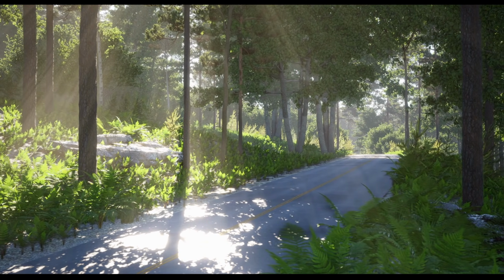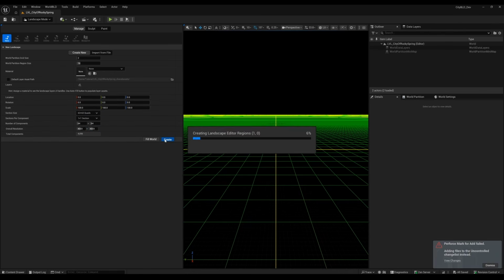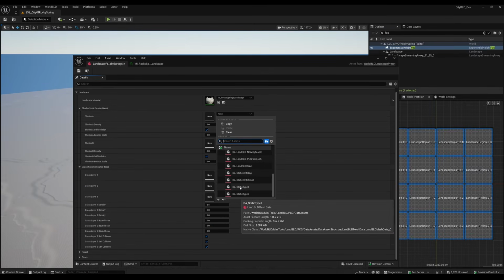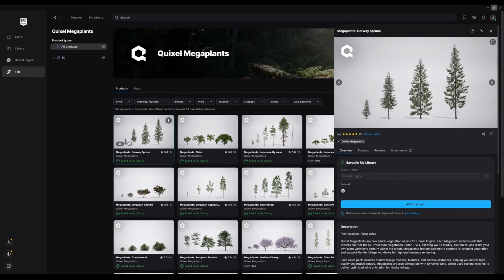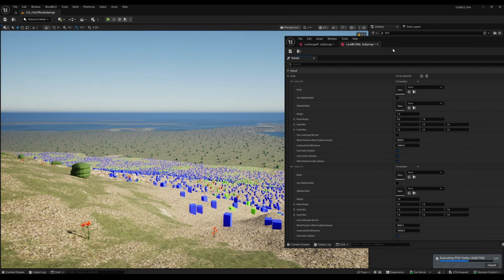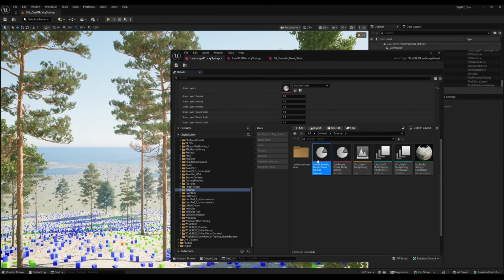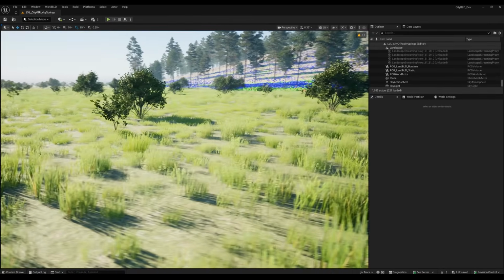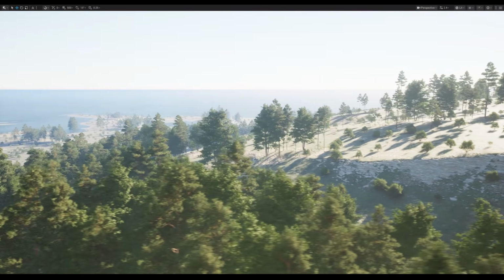Intro To WorldBLD for UE5 | Using the LandBLD Utility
This brief guide demonstrates how to use the free LandBLD mini-tool in WorldBLD to create a large, photoreal open world that integrates with other WorldBLD tools.